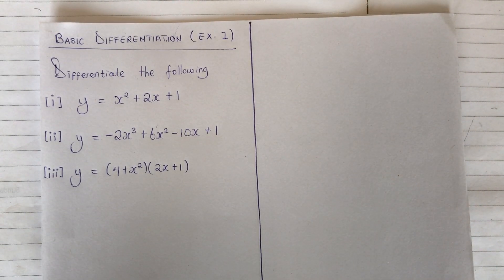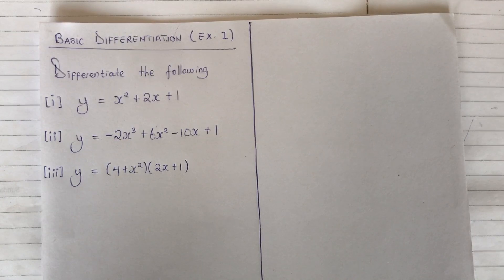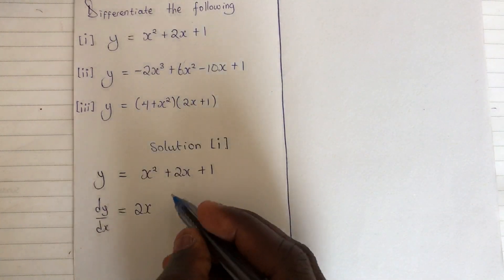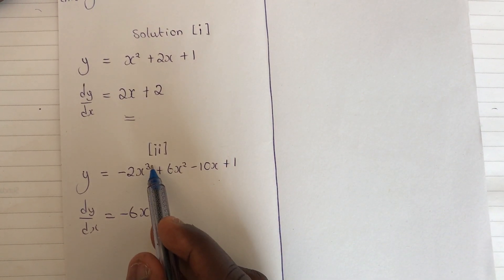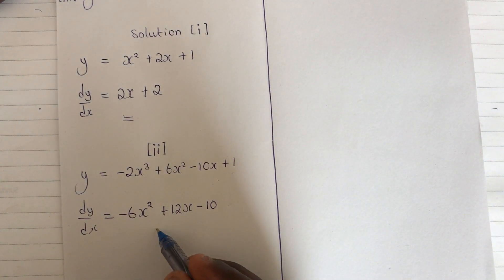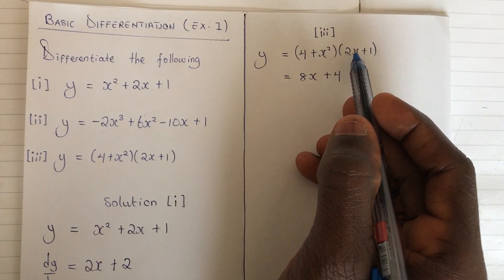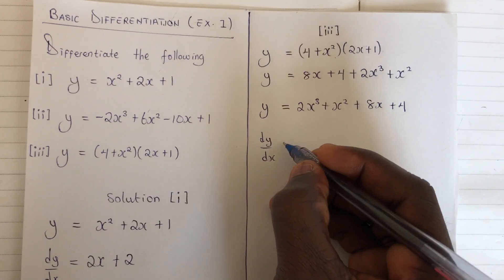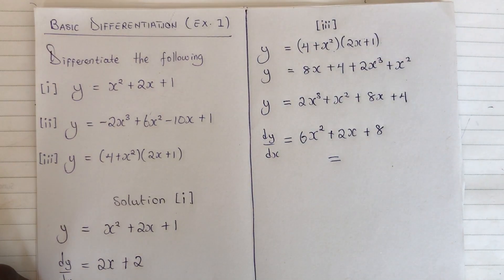SIMPLE DIFFERENTIAL EQUATIONS |EXAMPLE 1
This video will assist you to differentiate functions in the form Y= X^n